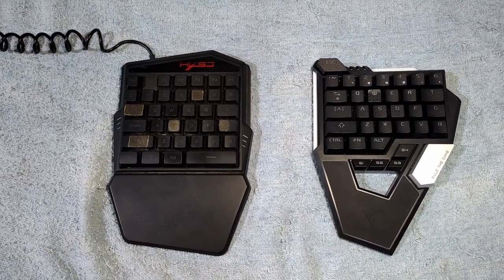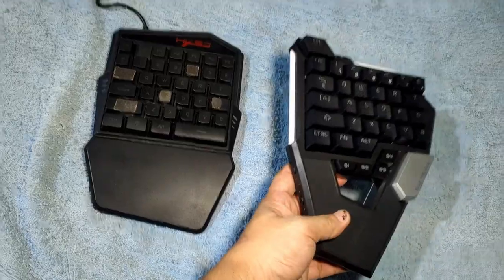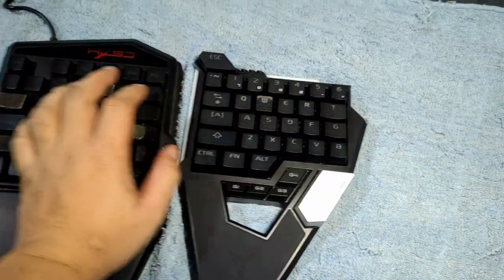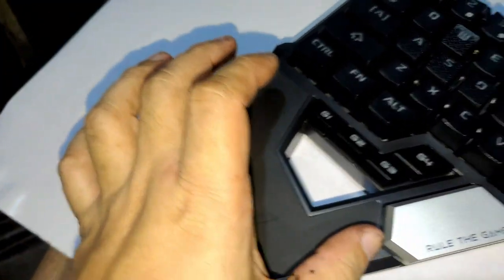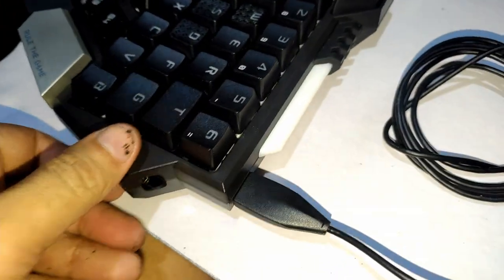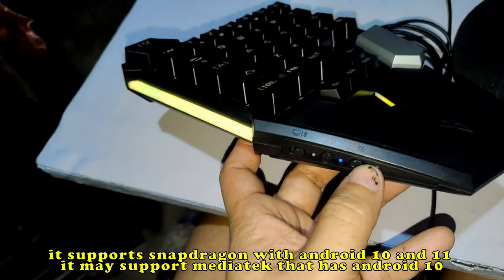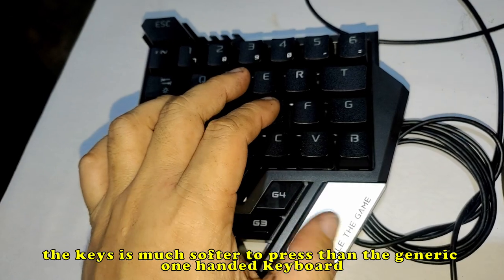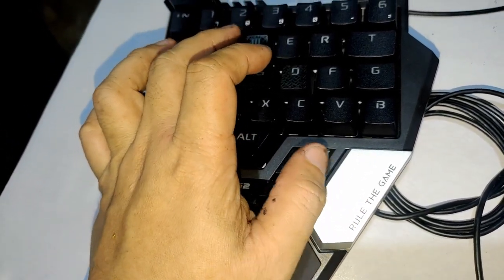Flydigi Scorpion D1 what you need to know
flydigi scorpion d1 does not support ios 13.4 above
it supports snapdragon with android 10 or 11
it may support mediatek device that has android 10

Gcash
Gina T